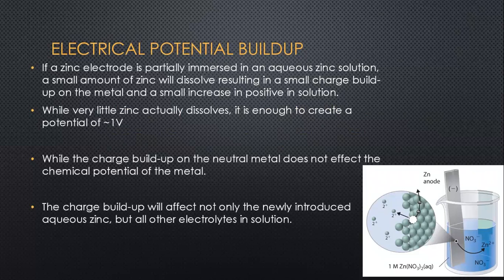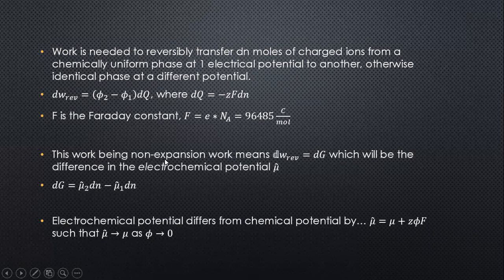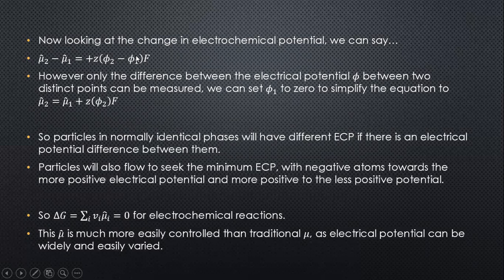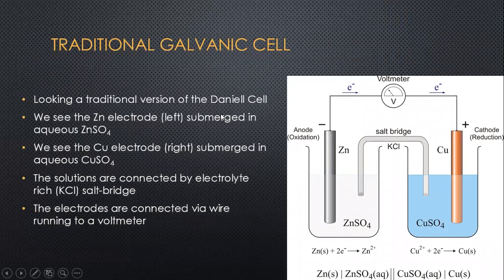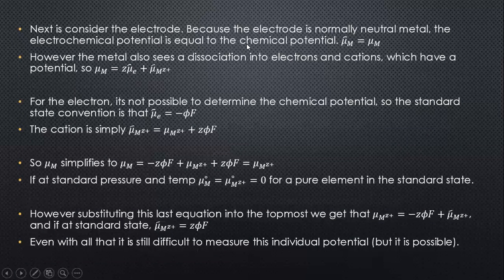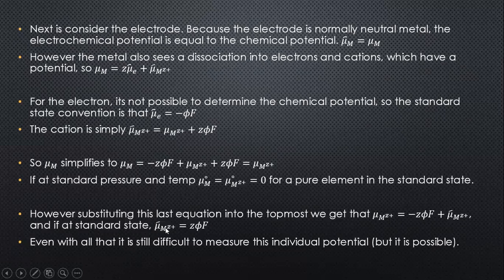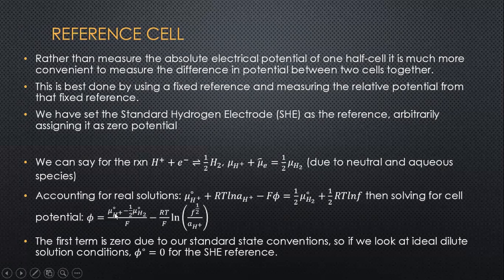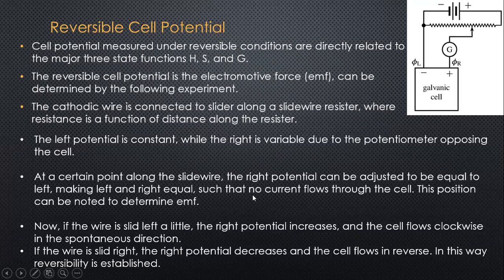Physical Chemistry Ch 11 P1: Electrochemical Cells, standard conventions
Part of my Physical Chemistry Lecture Series. In this video, I look at what it means to look at cell potential in relation to chemical potential.